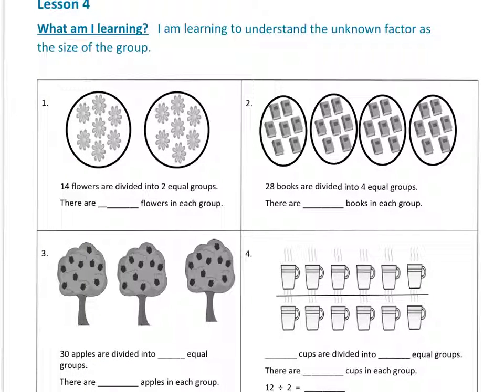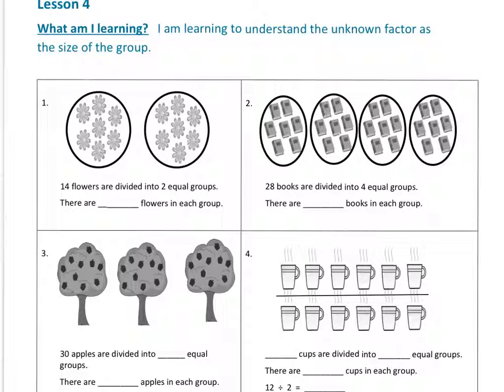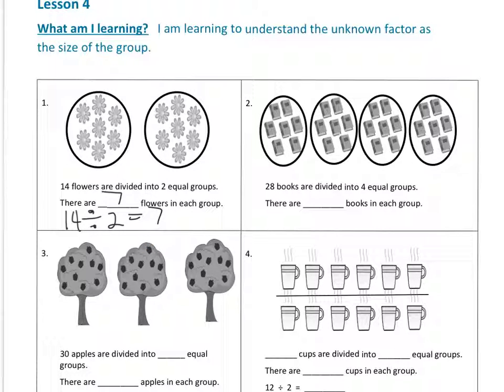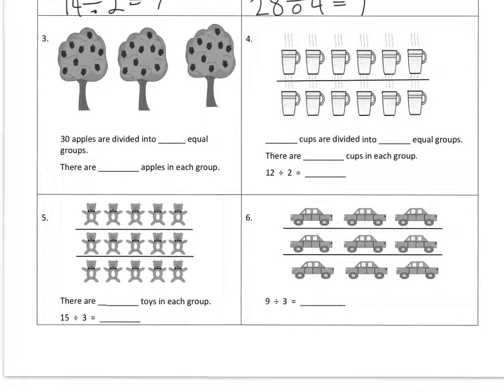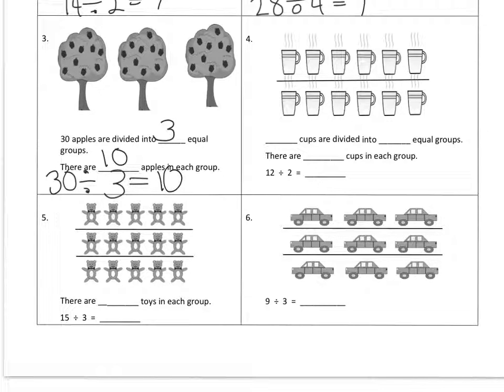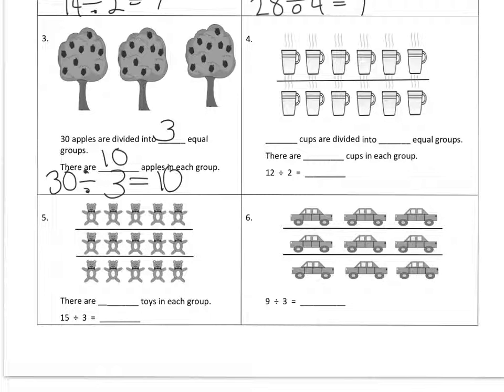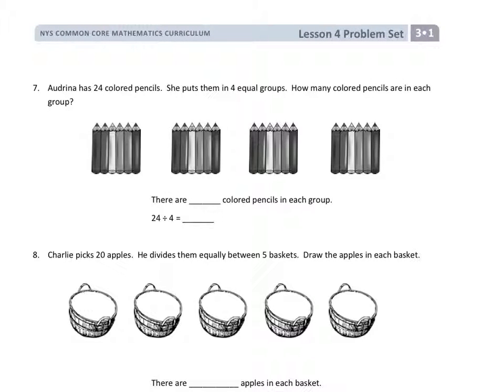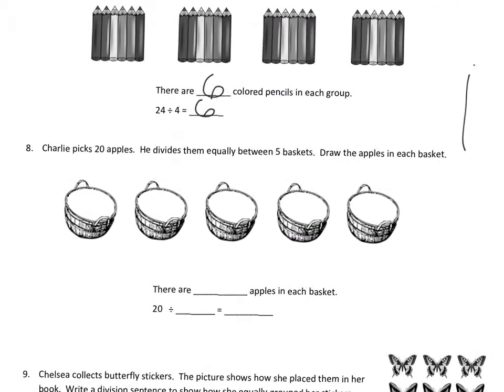Alligator Lesson 1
The Unknown Factor as the Size of the Group